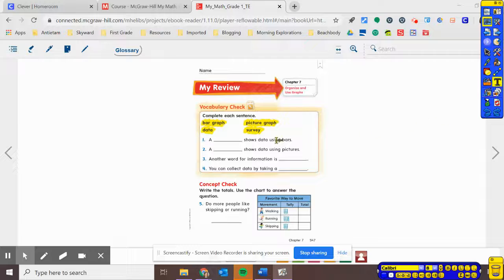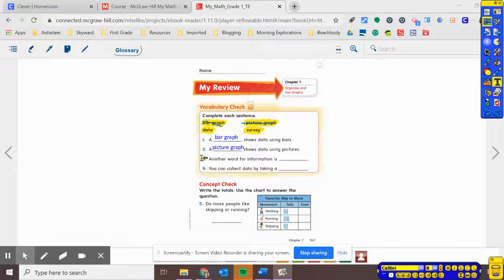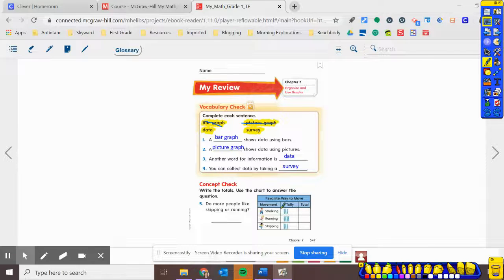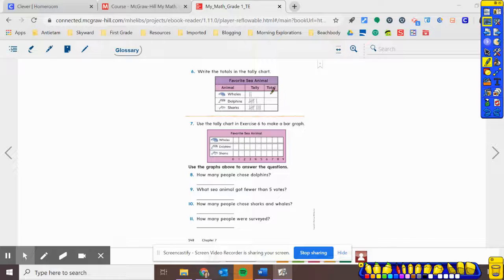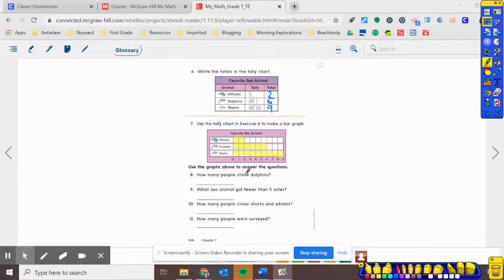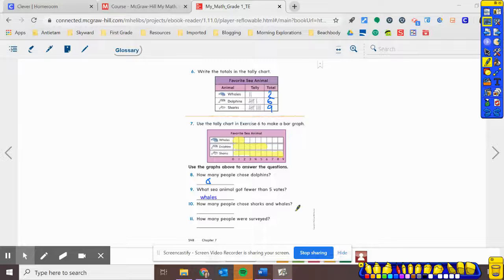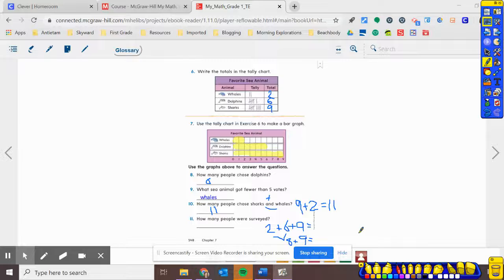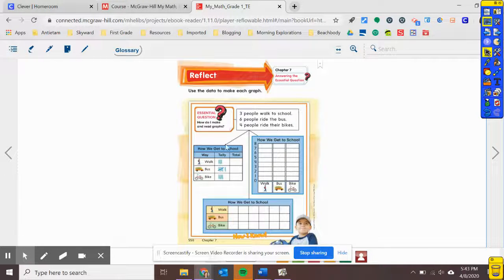Chapter 7 Review